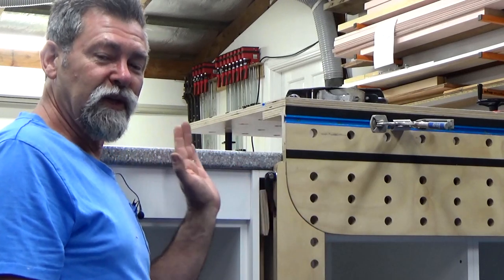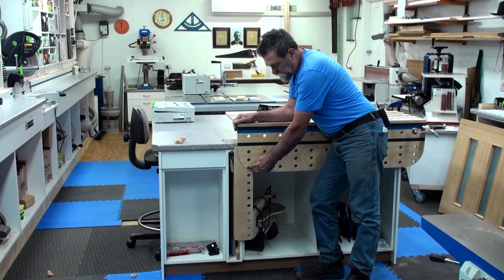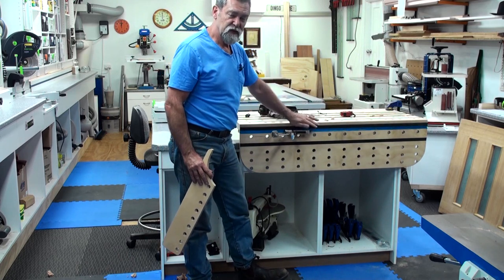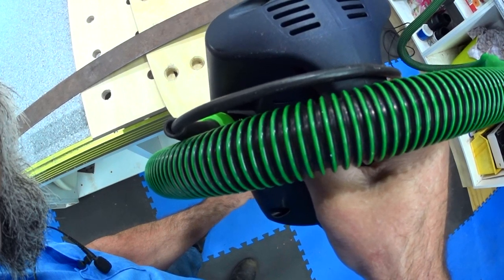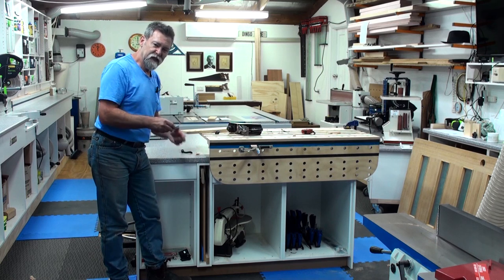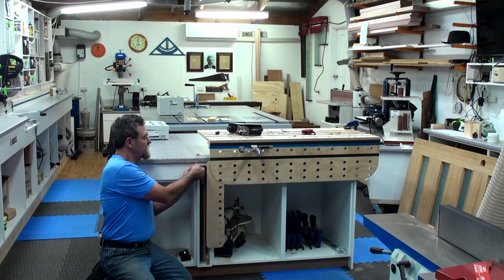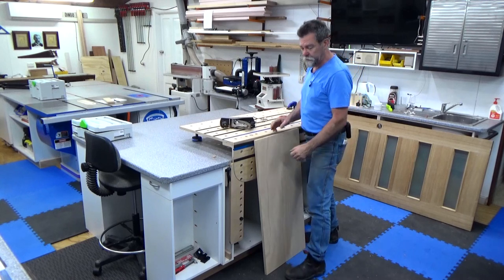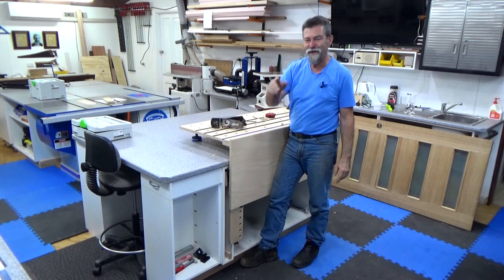woodworking dave stanton bench deadman support saw plane domino festool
add a stationary deadman to your stanton bench. plane a door to size, work on larger vertical surfaces with ease. The world's most versatile, compact bench!

USA and INTERNATIONAL.

* Feel like having a quick laid back chat and potter around in my garage for an hour?
I share the weeks events, answer questions, try to demonstrate how to do stuff and we also get a glimpse at your projects or shop!
* If you enjoy hanging out with me, Subscribe to the channel and click on the bell for notifications as to when I upload a video or the livestream commences, it's free!

PLANS FOR THE 180 PIECE STUDIO PENCIL BOX AVAILABLE